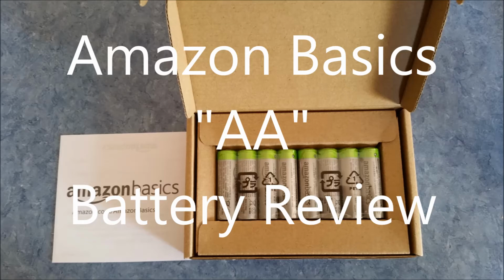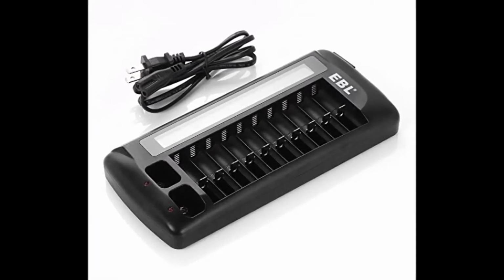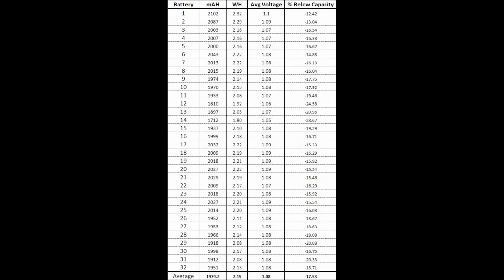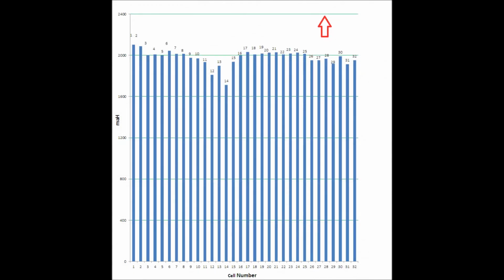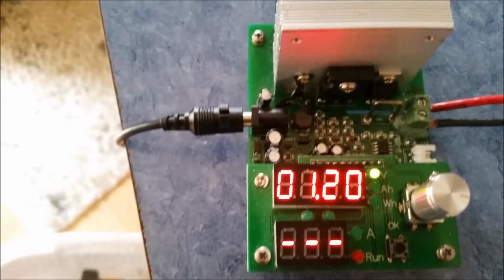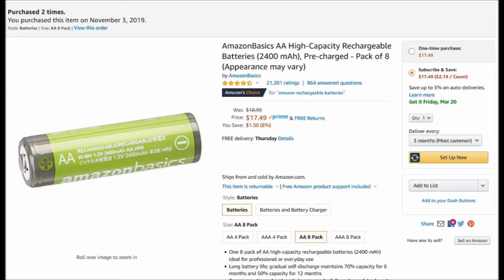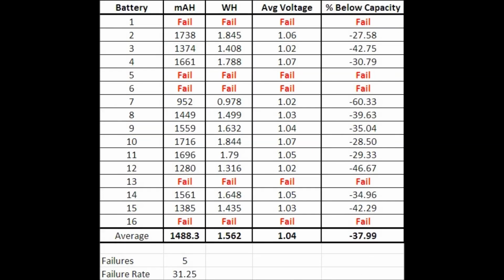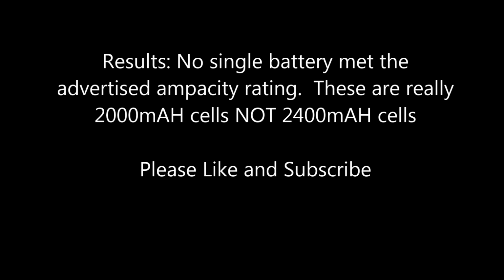Amazon AA Basic NiMh Rechargeable Battery Review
Review of Amazon AA Basic Batteries

Parts used for testing

EBL Battery Charger